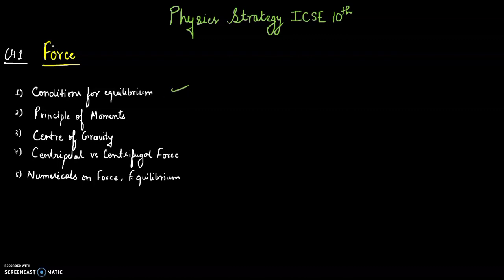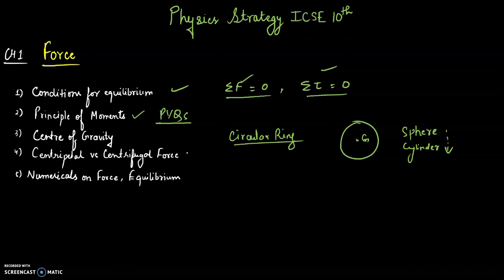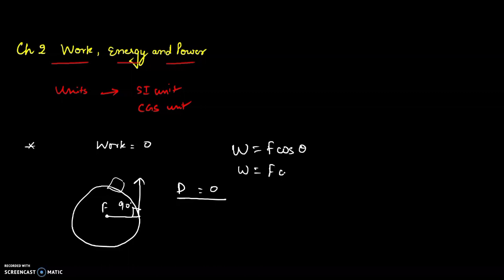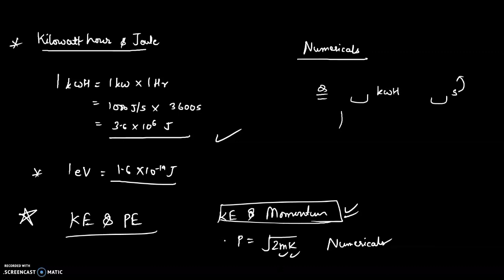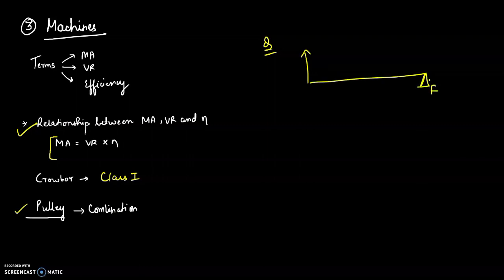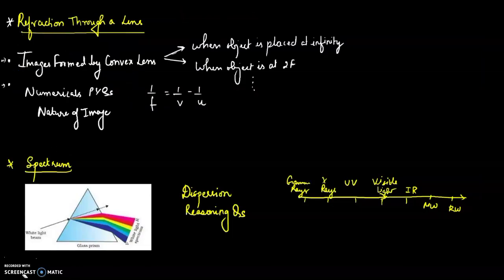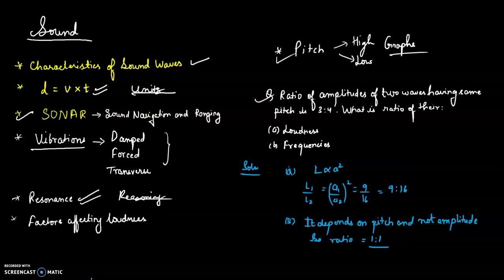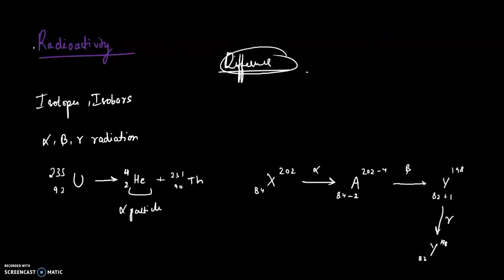Physics Most Important Topics + Questions | ICSE 10 | Boards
buy these excellent guides

Educart ICSE Class 10 Books